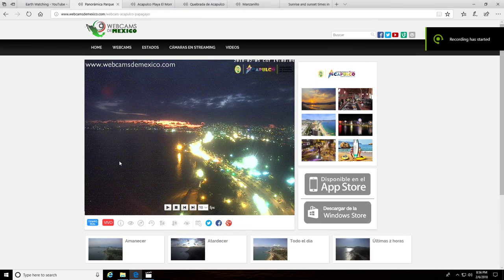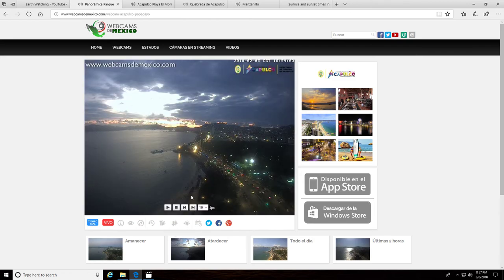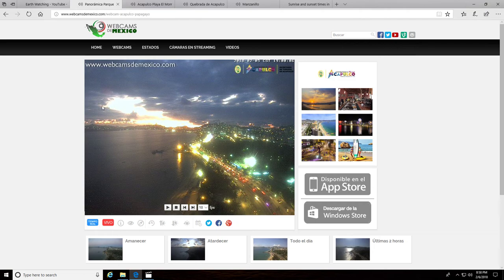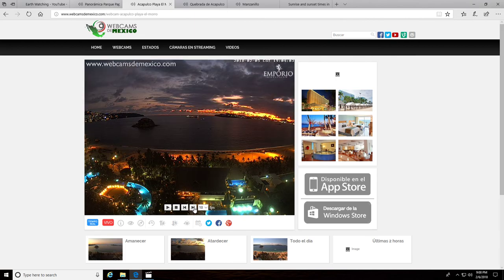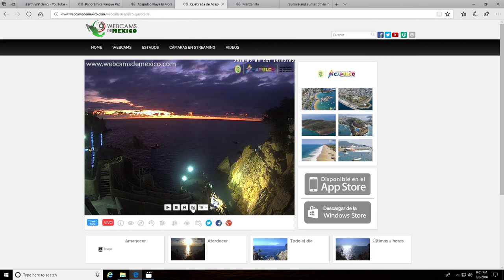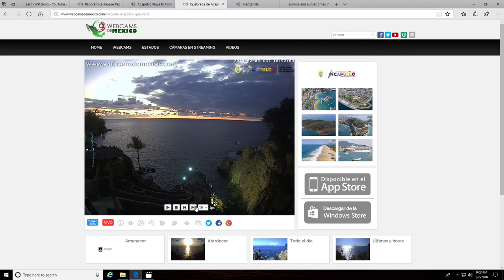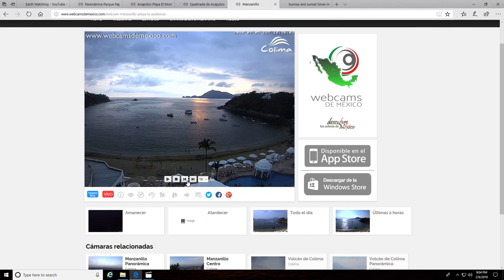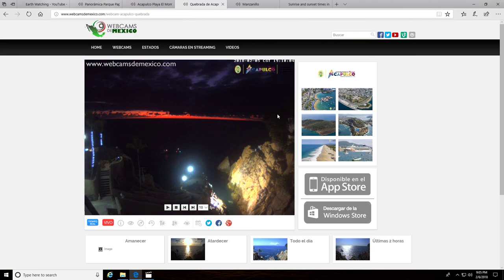Two Sunsets Seen In Mexico. Definitive Proof Of Heavenly Body.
I was doing my nightly scanning through the web cam feeds when I came across something amazing tonight. I feel this is 100% proof there is something huge near to us. The sun sets twice! One reddish one then a bright white one. The proof is in the footage and I was astonished at what I saw. Please share and get this out there. God bless you all and please be prepared. Footage from 2/6/2018 sunset, 6:32pm.